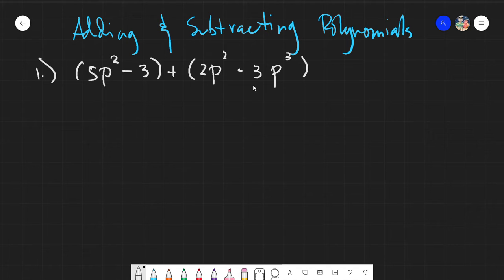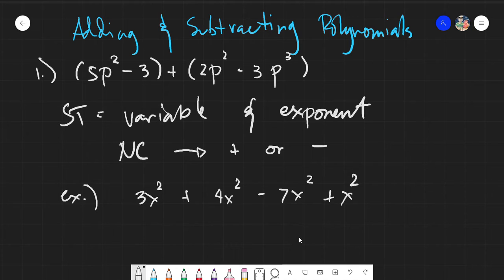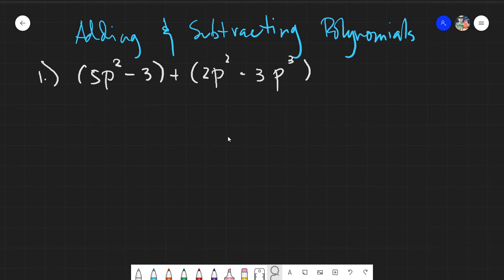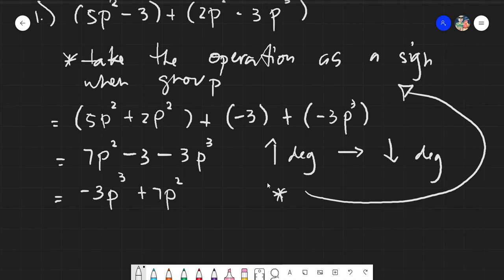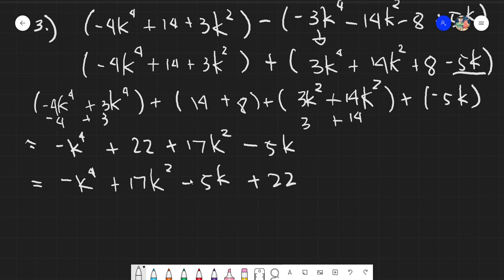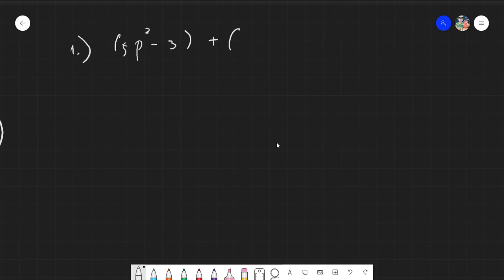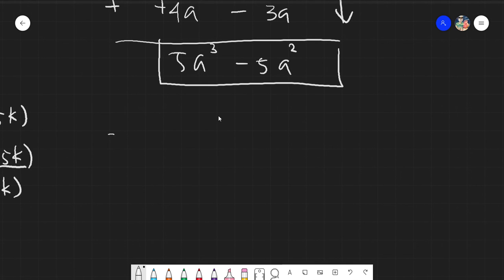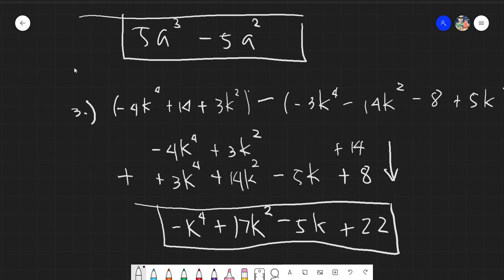Adding and Subtracting Polynomials